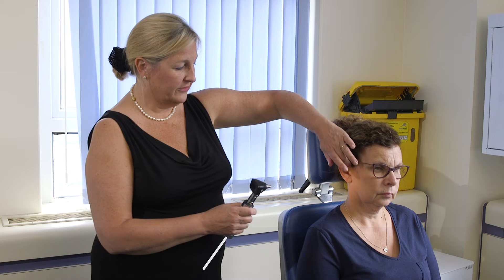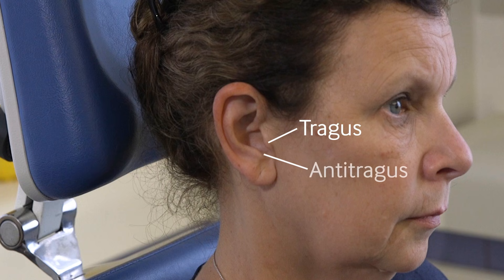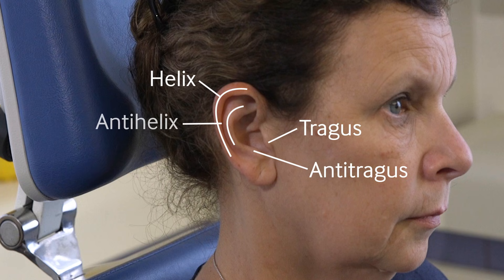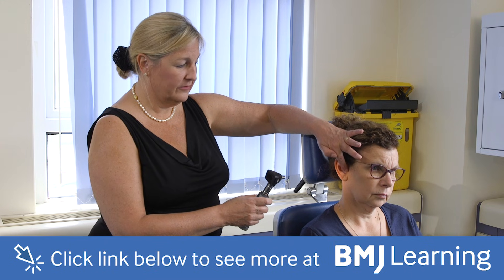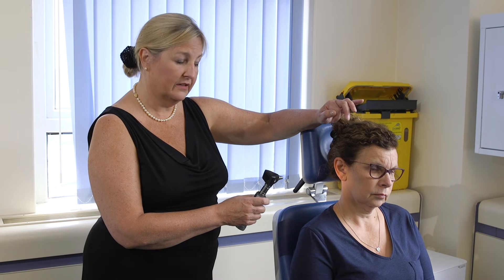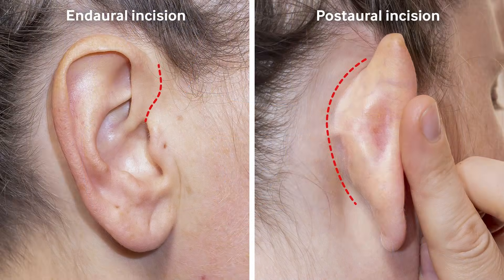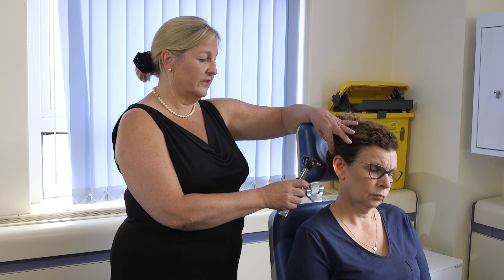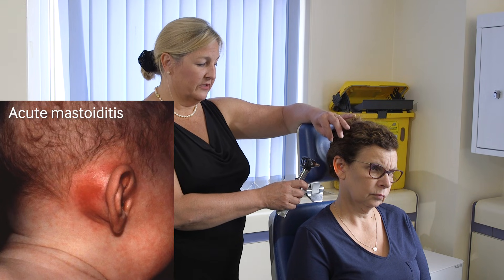How to examine the ear with an otoscope | BMJ Learning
Learn how to examine the ear and tympanic membrane in primary care using an otoscope.

To learn more about common conditions that affect the ear, take BMJ Learning's diagnostic picture tests course

After completing this course you should know:

- How to recognise and diagnose a range of conditions that affect the ear
- How to manage such conditions in primary care
- When to refer patients for specialist care.